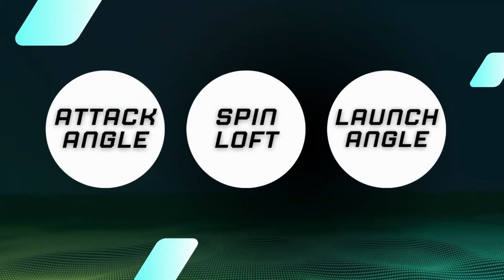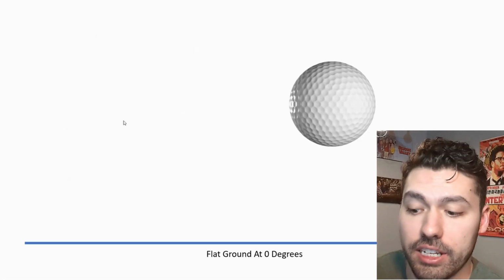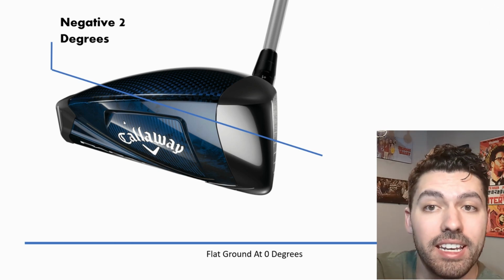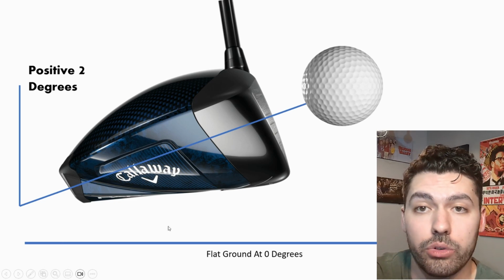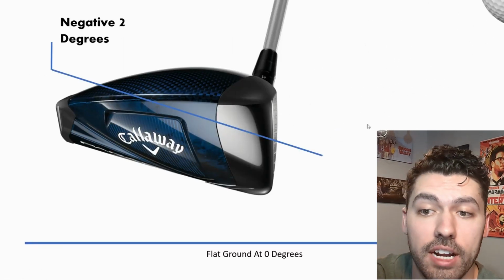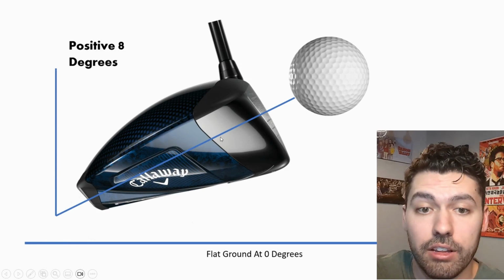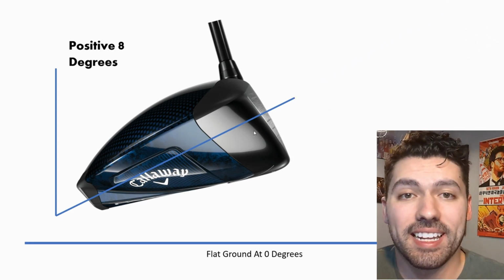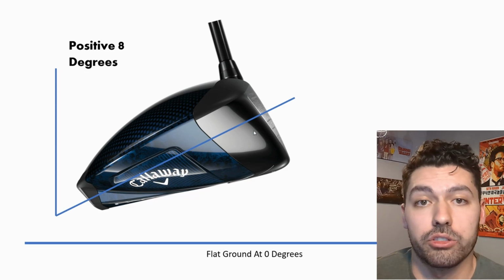Angle Of Attack Explained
AOA is a very important parameter to gaining distance.